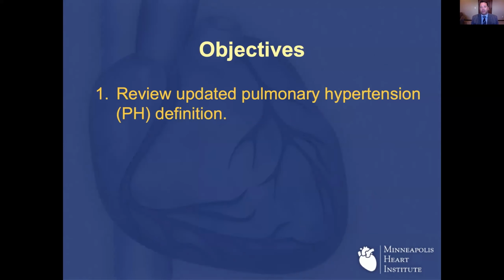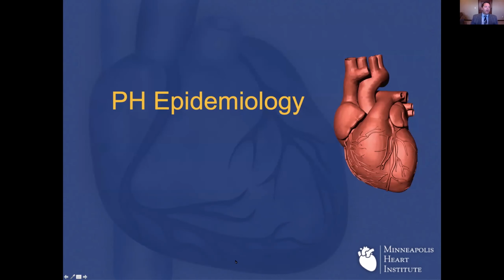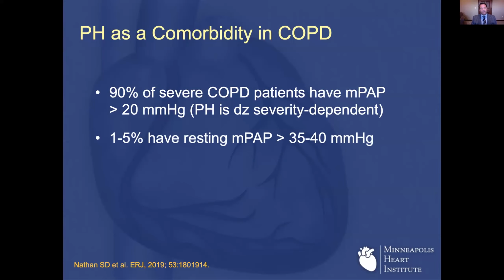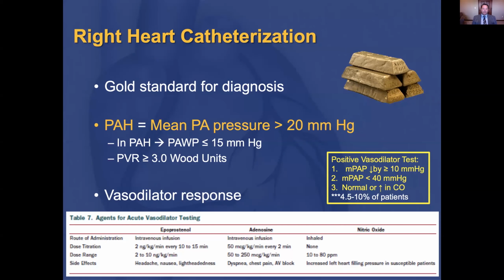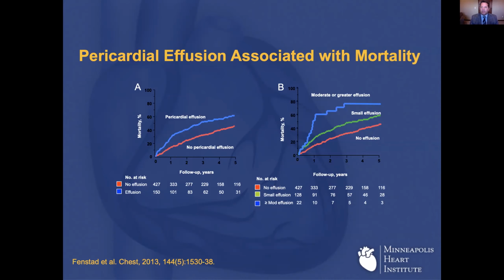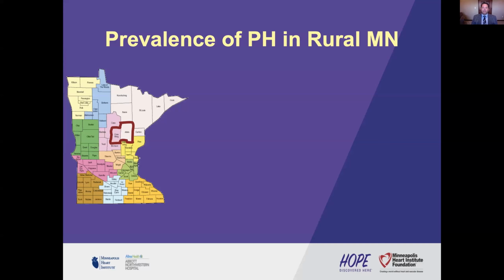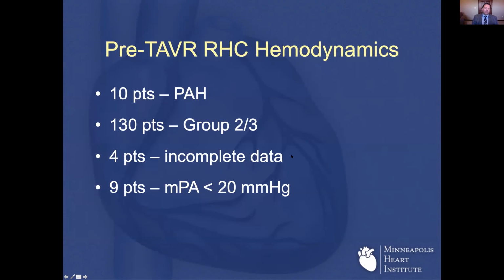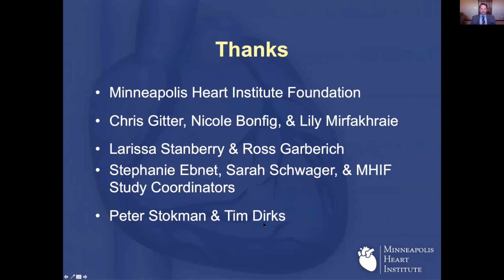Eric Fenstad, MD - Pulmonary Hypertension: Guideline and Research Update